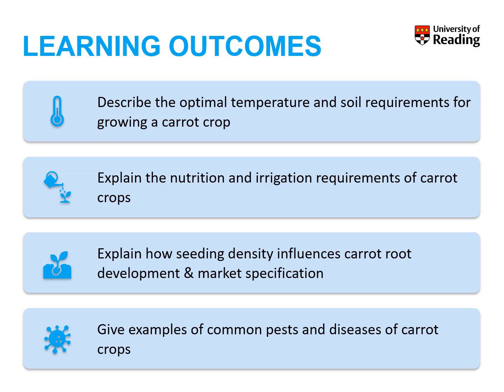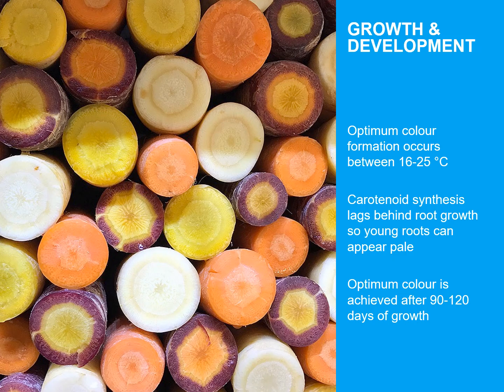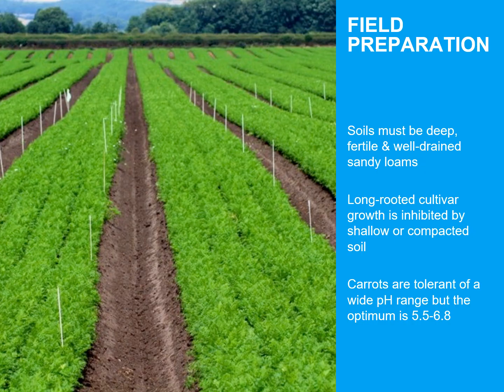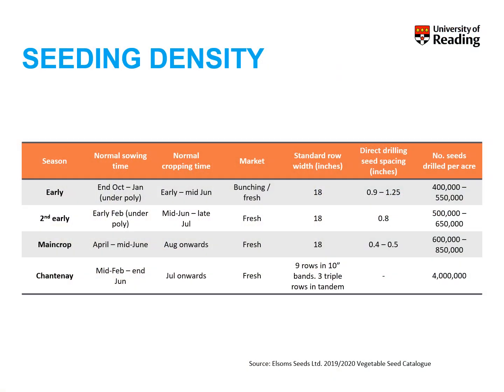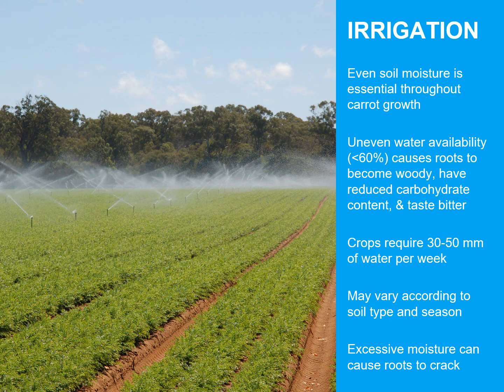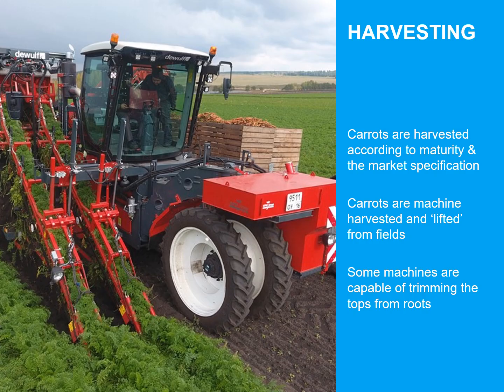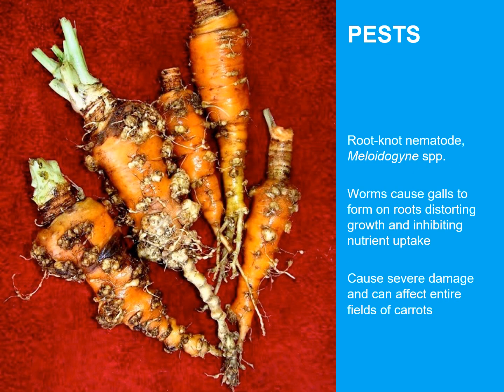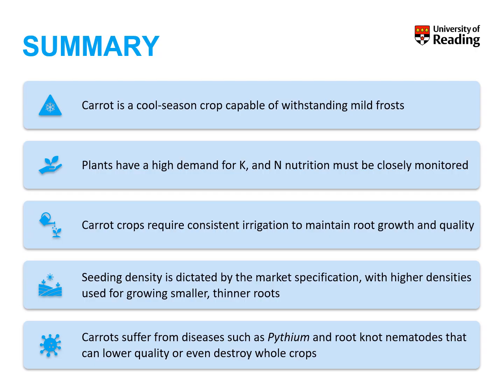Carrot Production II: Production Practices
- Describe the optimal temperature and soil requirements for growing a carrot crop
- Explain the nutrition and irrigation requirements of carrot crops
- Explain how seeding density influences carrot root development & market specification
- Give examples of common pests and diseases of carrot crops